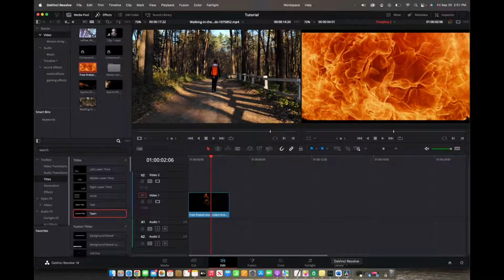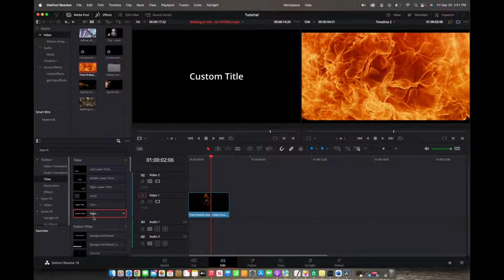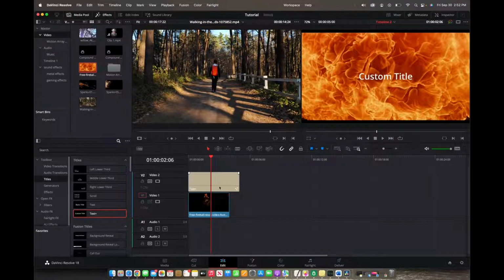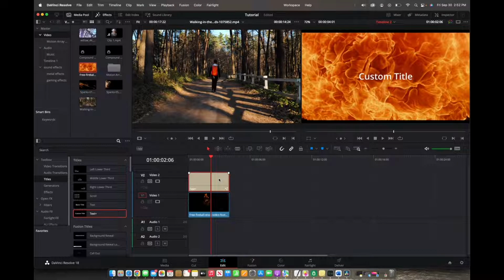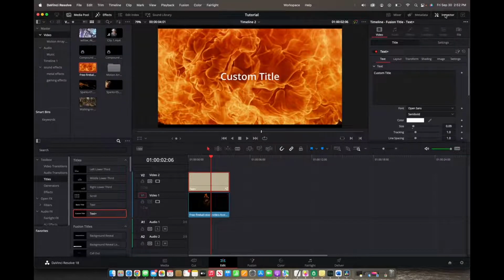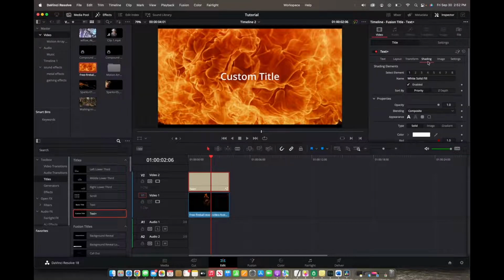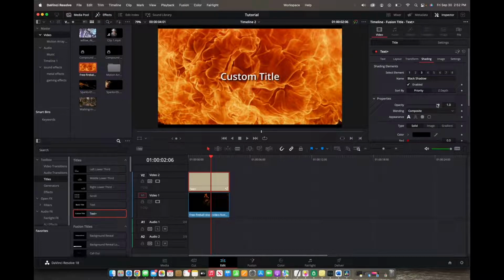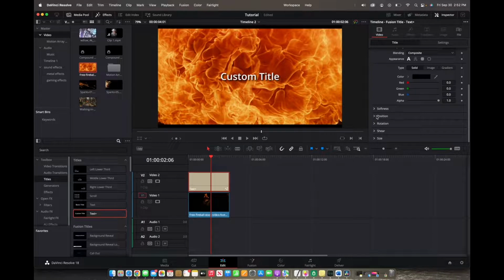How To Add Drop Shadow To Text+ | DaVinci Resolve 18 Tutorial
Welcome back to 8482 Media, in this video you will learn how to How To Add Drop Shadow To Text+ in DaVinci Resolve.